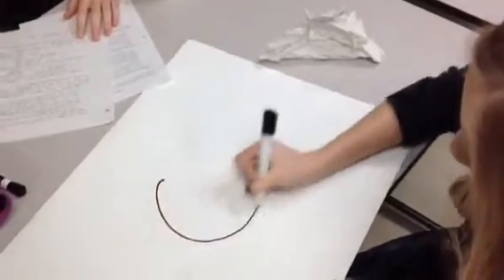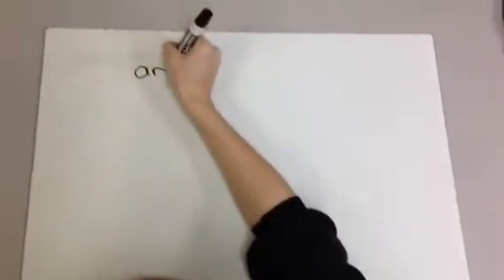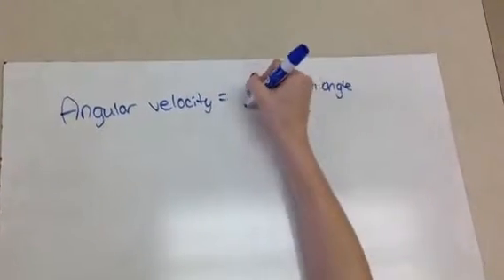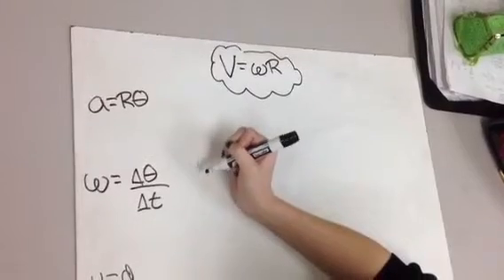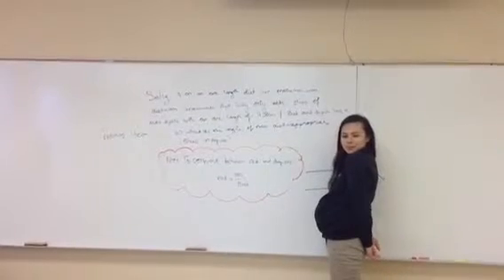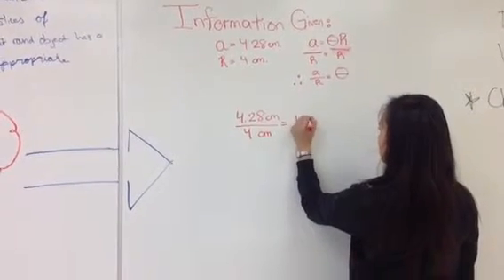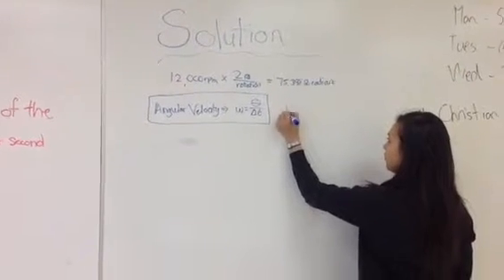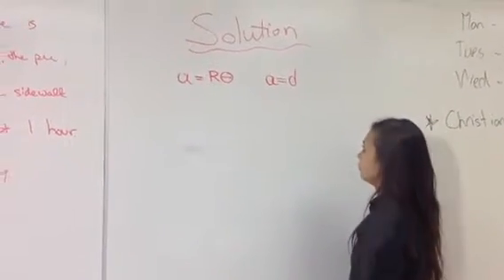Arc length and angular velocity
By Naomi, Morgan, and michaela